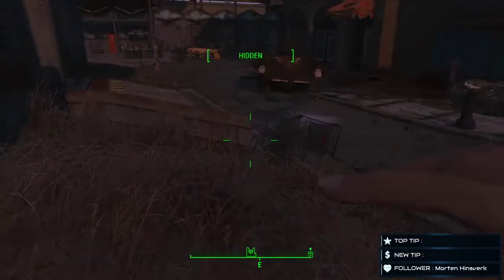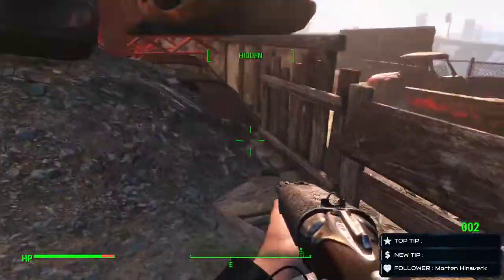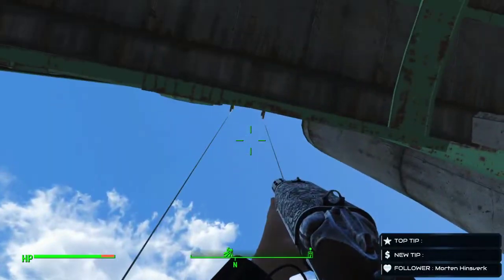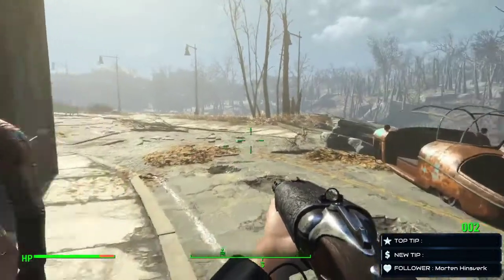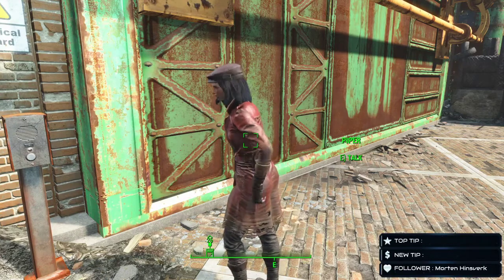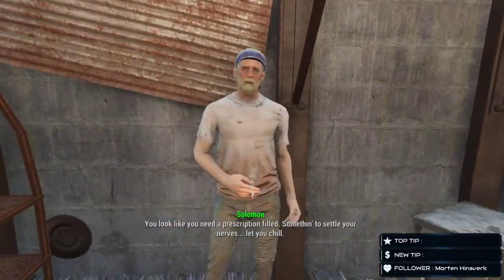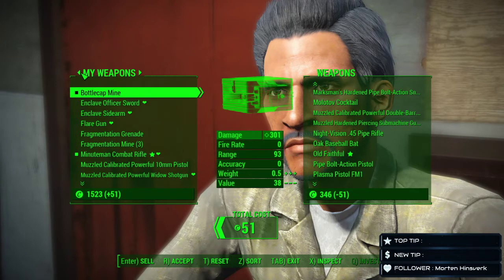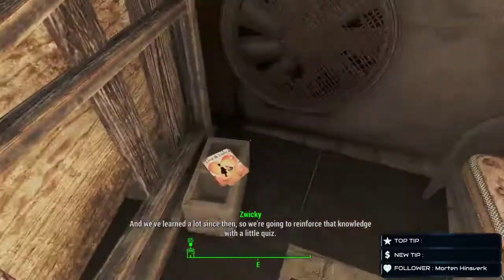Fallout 4 Let's Play Enclave Ep 7 Combat Rifle Questline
We are doing the questline for the new combat rifle creation club mod.  It's a pretty fun quest and I hope you enjoy.  Been having a great time on this character with the new computer.